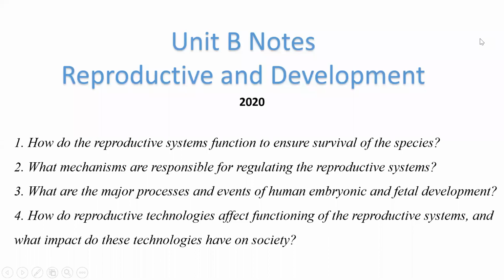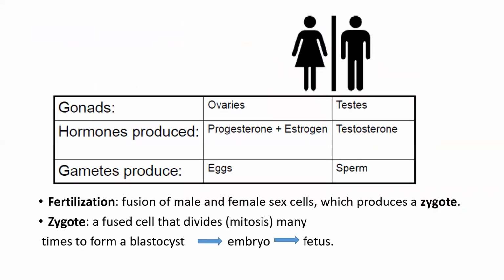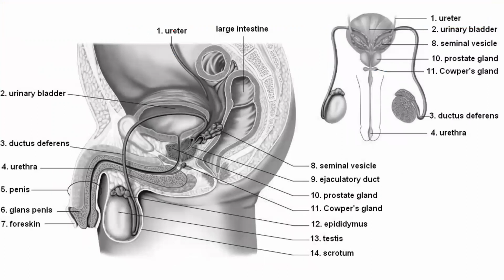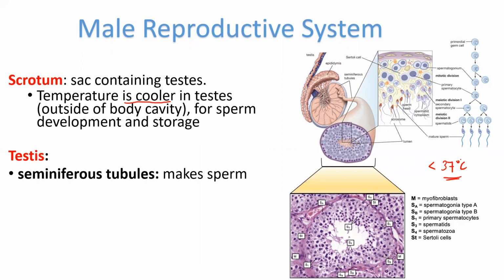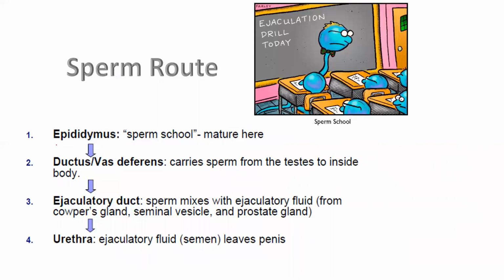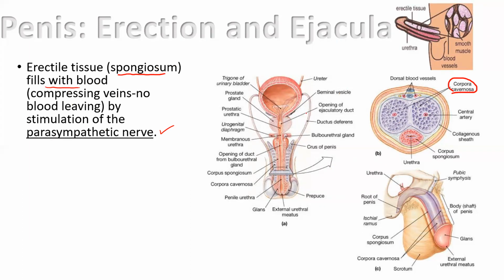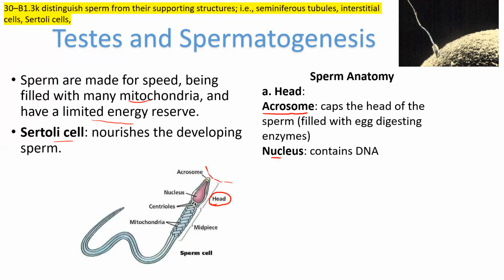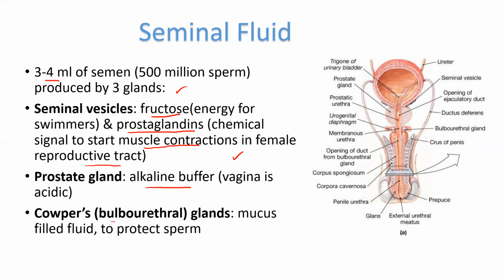Tutorial 26 Reproduction part 1